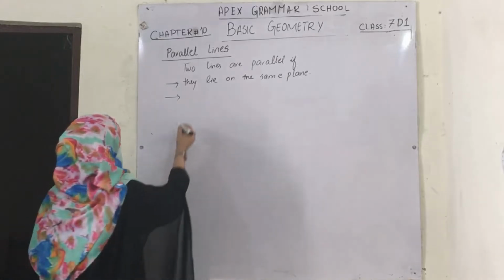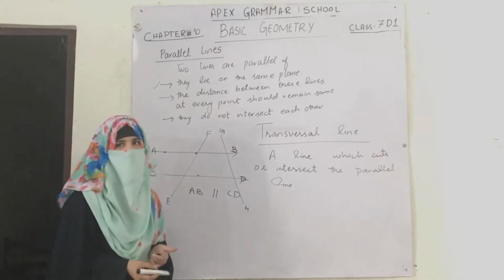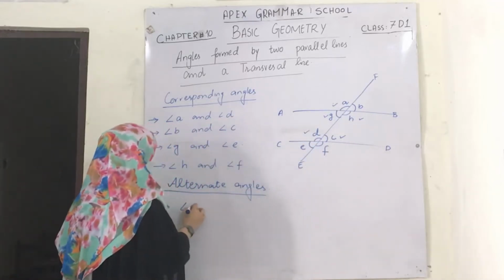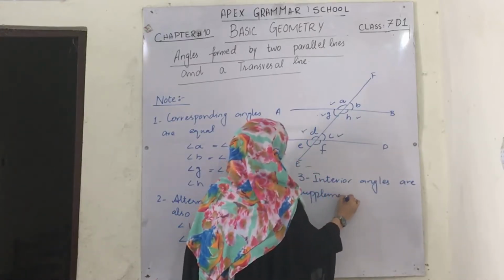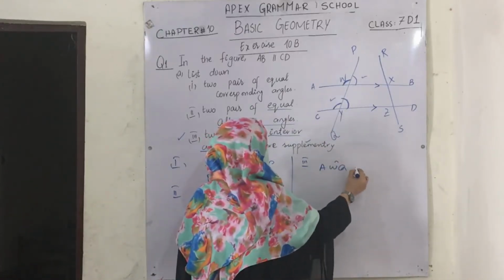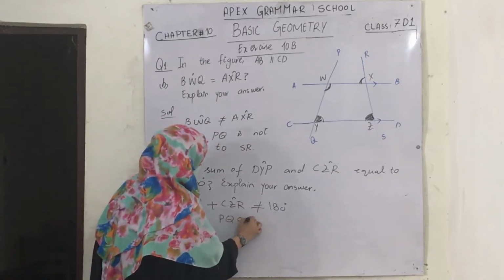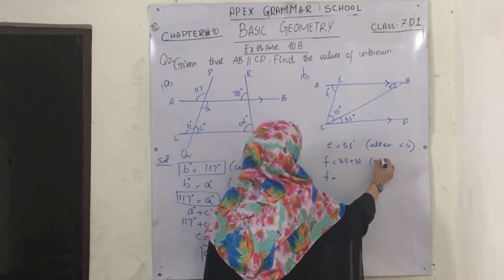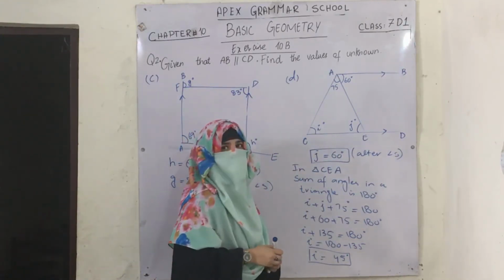Class 7 Lec 004 Intro Ex 10B Q 1 2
This video is abut the introduction of Exercise 10-B and its first two questions for class 7 (D-1). The concepts are explained briefly.